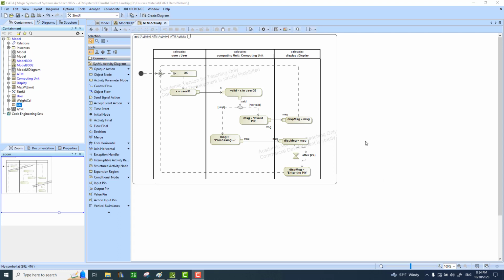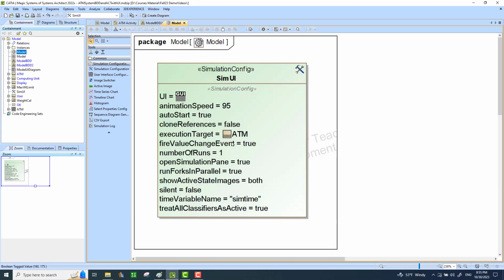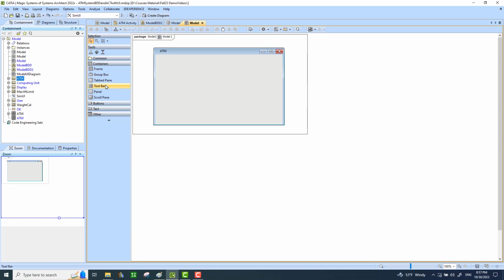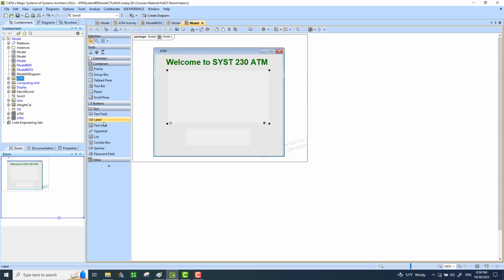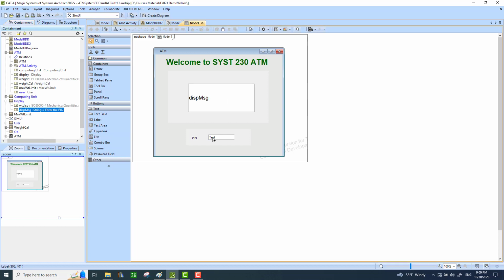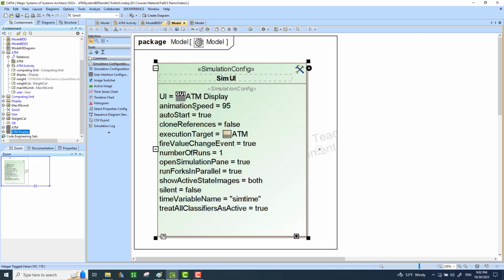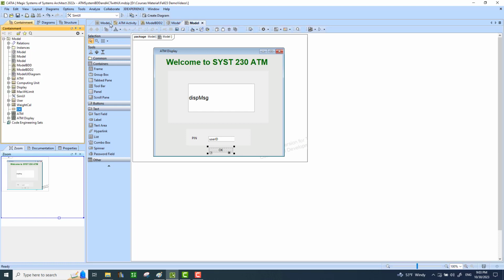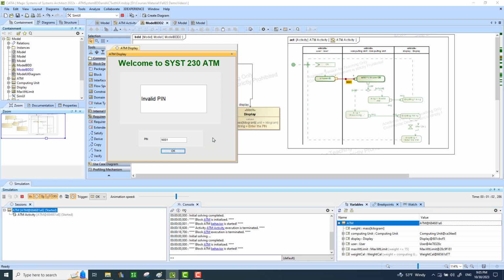Graphical User Interface for Behavioral Simulations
This is the GUI for the model with structure and an activity diagram for the behavior